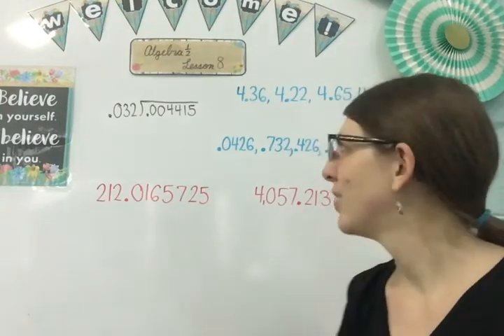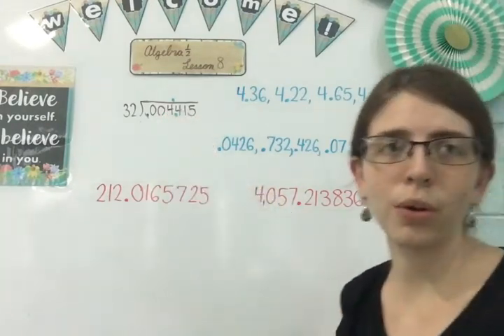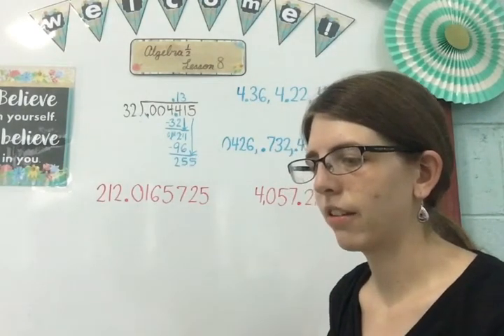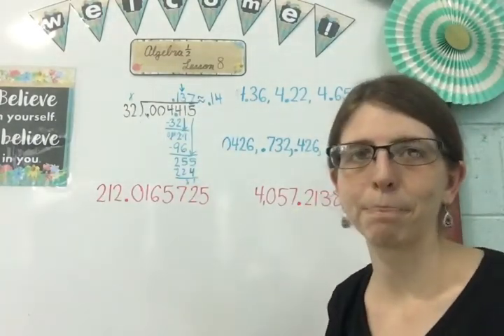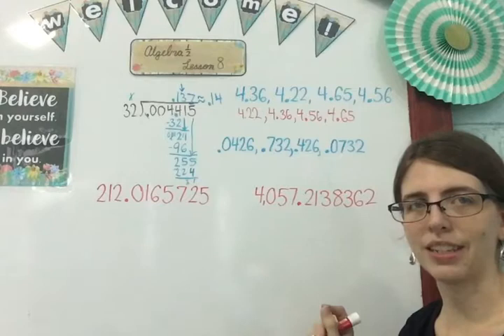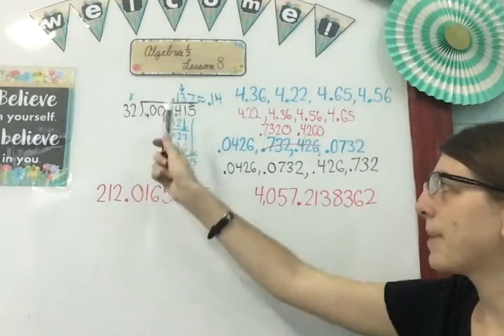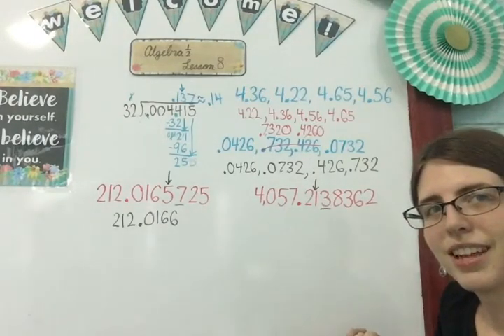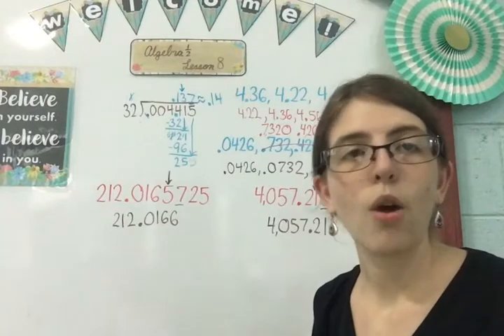Algebra 1/2 Lesson 8